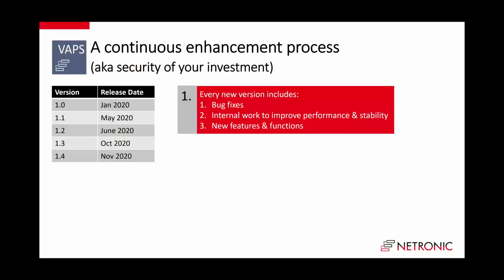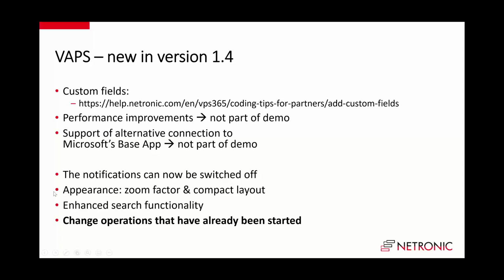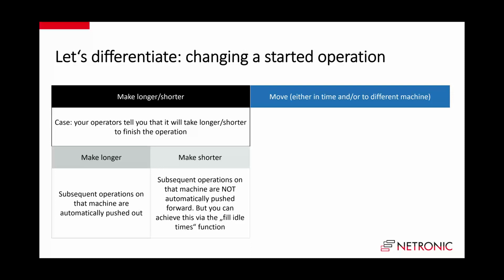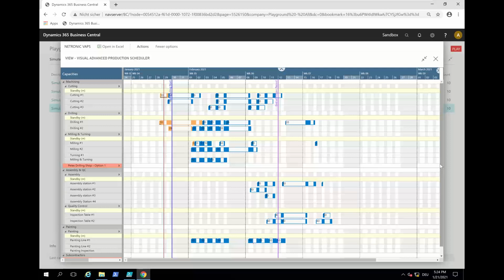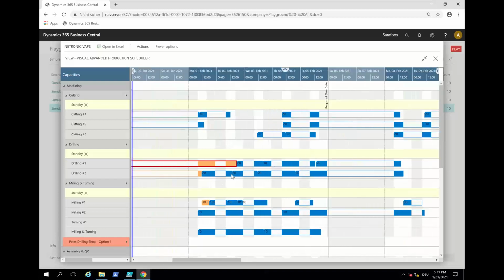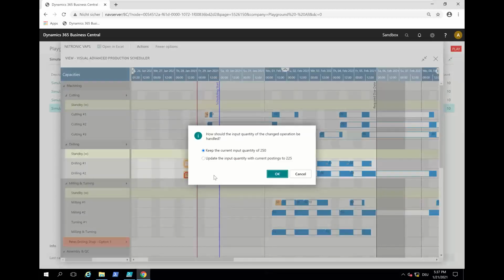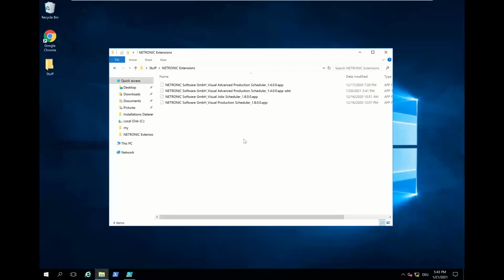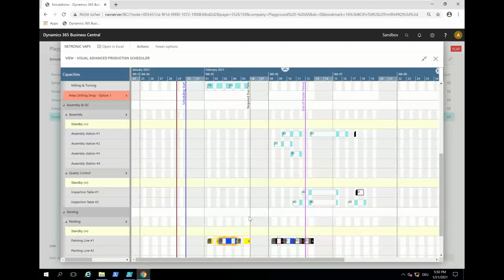What is new in the Visual Advanced Production Scheduler (VAPS) (Jan 2021)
This is a recorded webinar that we held on 21 January 2021, and in which we introduce version 1.4 of the Visual Advanced Production Scheduler (VAPS) - the only finite capacity scheduler directly integrated into Microsoft Dynamics 365 Business Central.

We are focused on providing visual schedules through Gantt Charts; the basis of all time-centric visualization. On this channel, we show you new features of our Visual Scheduling Suite for Microsoft Dynamics 365 Business Central, Dynamics NAV,  visual scheduling best practices, and Gantt chart tips & tricks